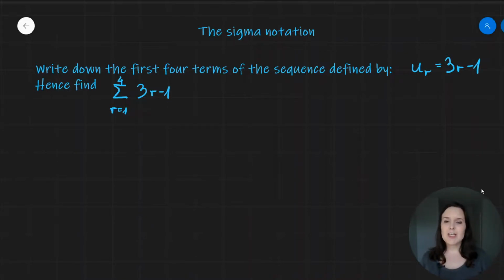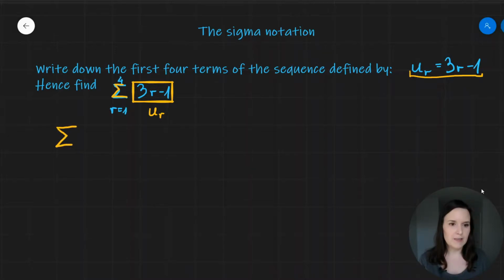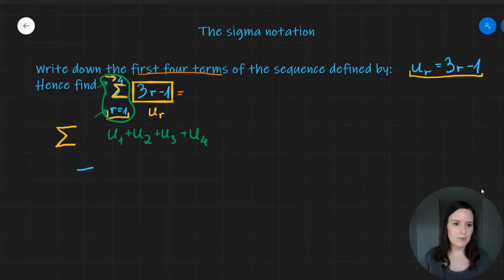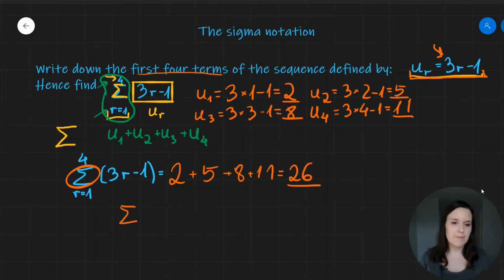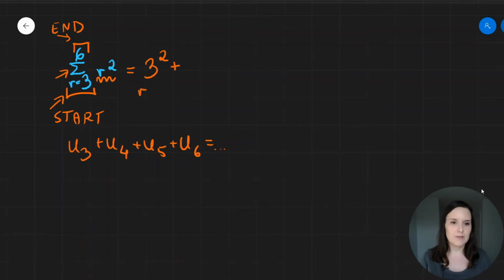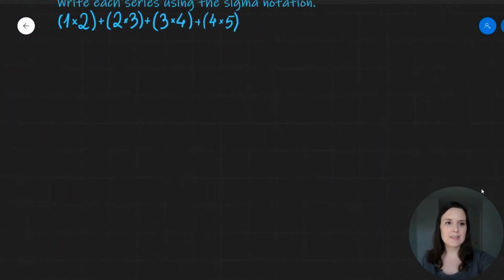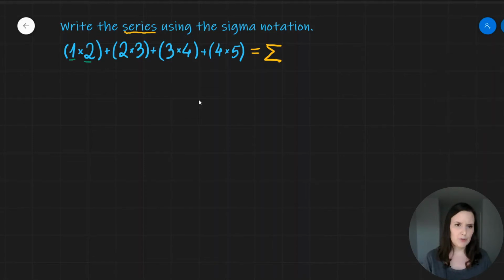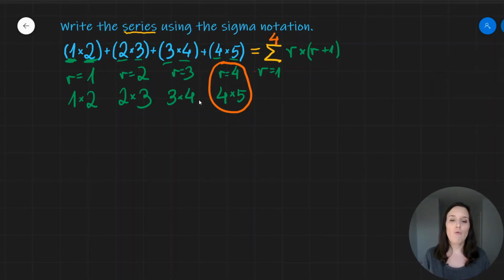Sigma notation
I explain the sigma notation.